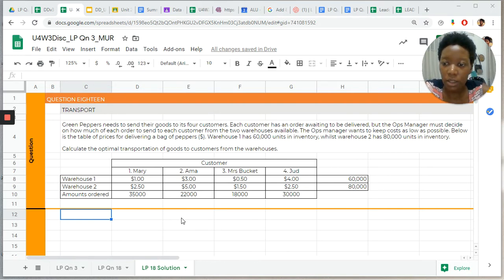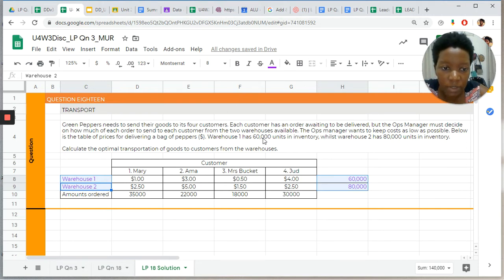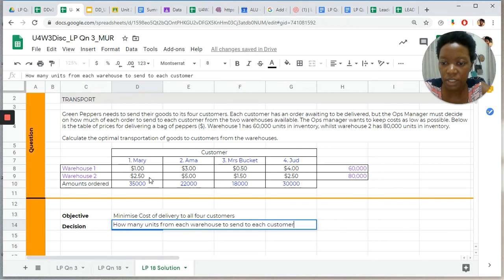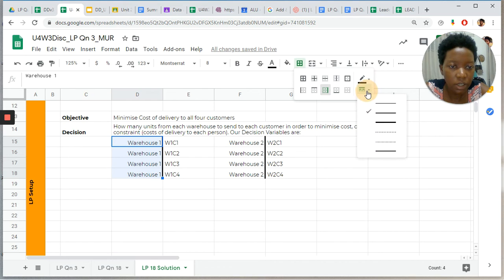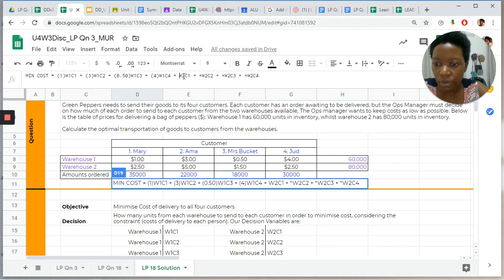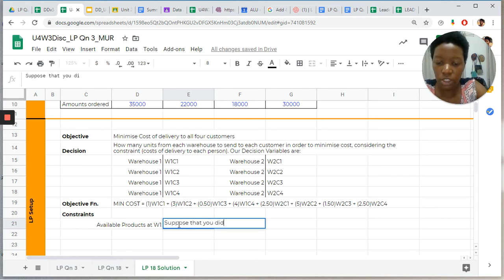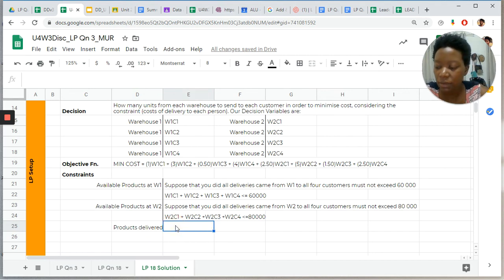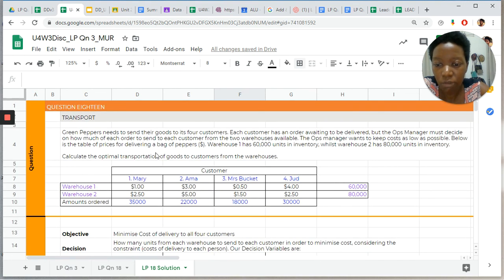Linear Programming with OpenSolver - Green Peppers (Part 1of3)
This is an example of how to find the optimal minimised cost for a Transportation question using Linear Programming in Open Solver.
Part 1 is about how to setup your LP;
Part 2 is about how to structure your inputs for OpenSolver;
Part 3 is solving using OpenSolver!